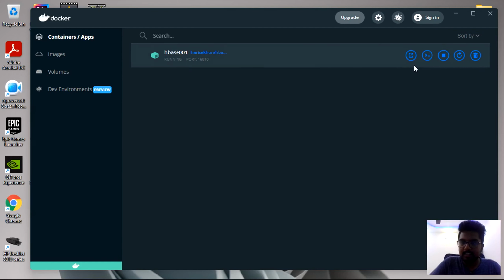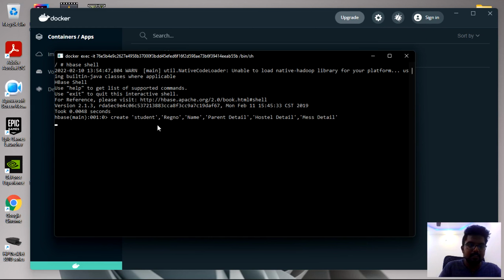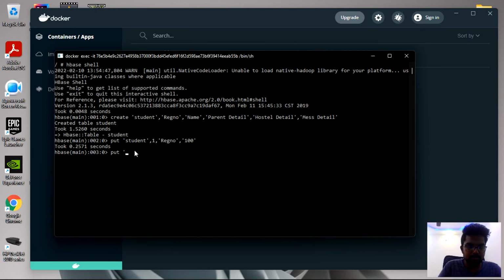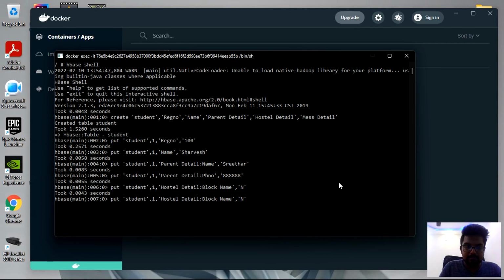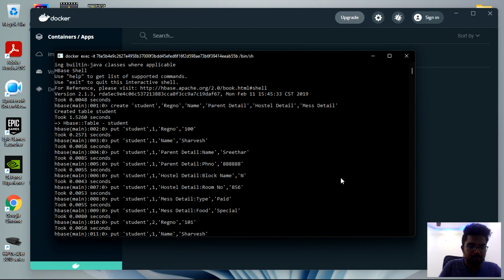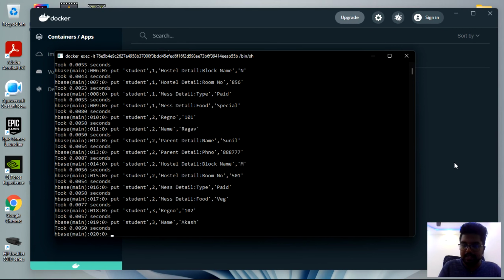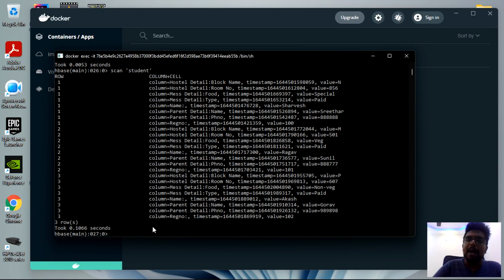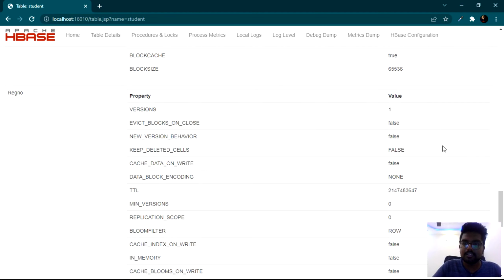HBase | BIG DATA ANALYTICS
Sharvesh S
19MIS0171